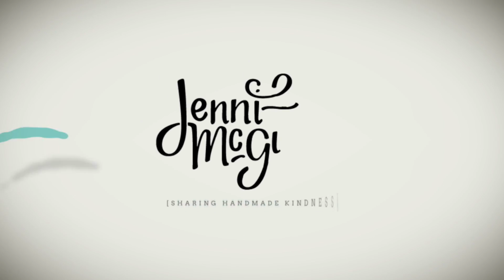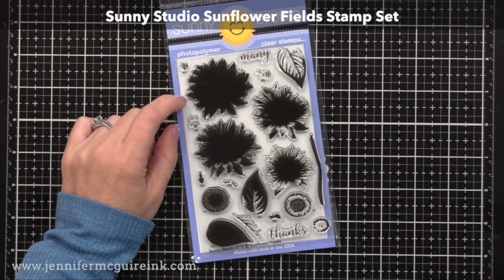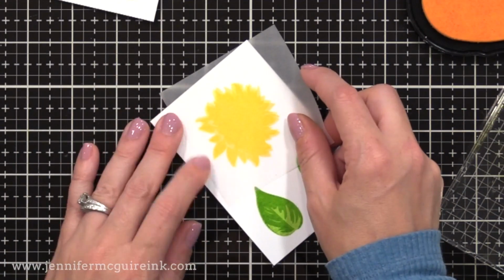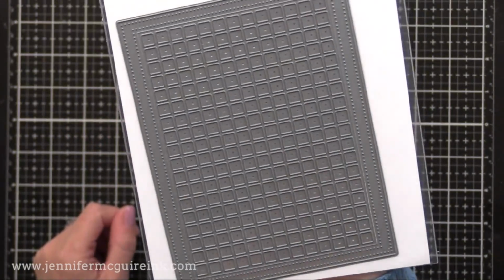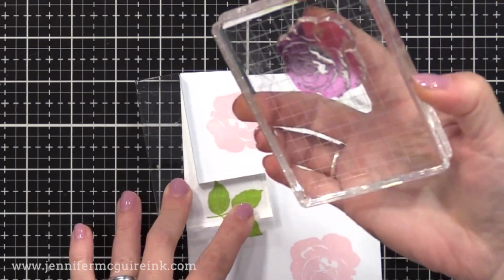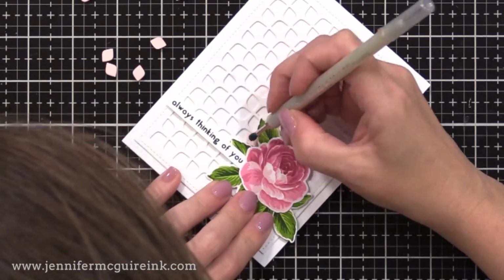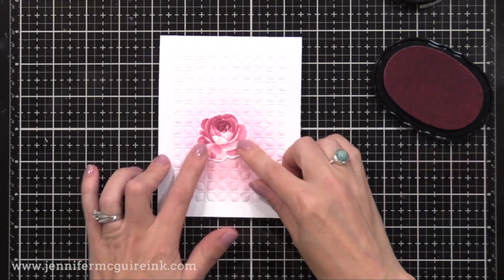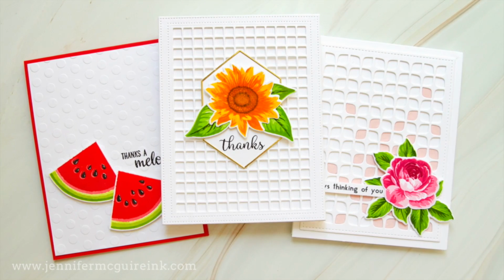Best Stamp Layering Methods With An Acrylic Block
How to best use layering stamps without a stamping platform.

SUPPLIES

These are the main supplies used. Product disclosure below.
((((( SSS = Simon Says Stamp, SS = Sunny Studio, EH = Ellen Hutson )))))

[ Amazon US ]

All products were personally purchased... except the products with asterisks and the Sunny Studio products which were received from the company with no expectation. (Head here for more details This video was NOT sponsored, requested, or paid and I did it only because I wanted to. The information provided in this video is based on my own personal experience. I am not an expert nor do I work for these companies. I just am sharing what *I* like.